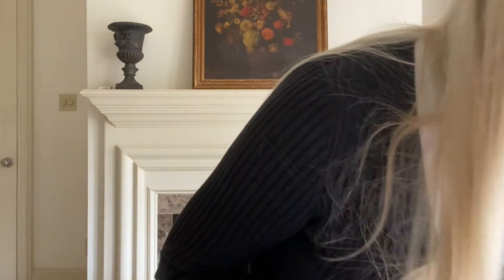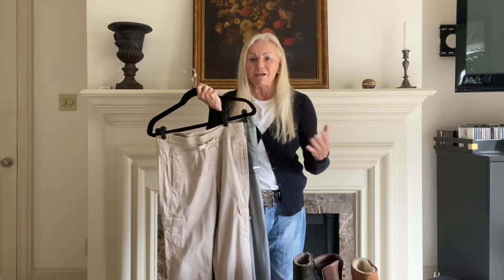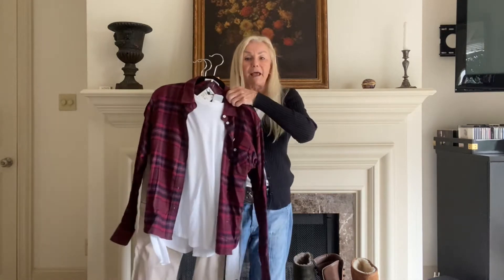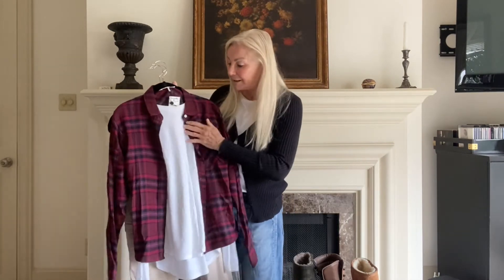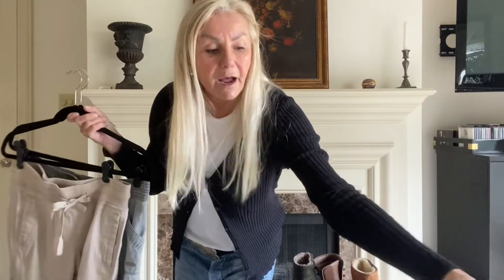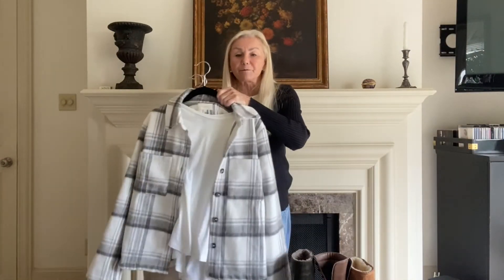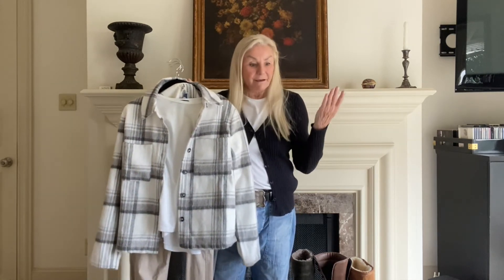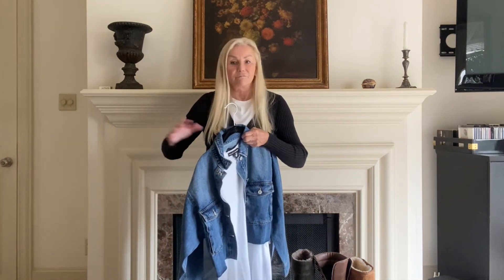Style 101 – Utility Dressing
Cargo pants and utility jackets are an easy, year-round, casual dressing combo that allows you to throw on your clothes and go forth into your day looking like a million dollars.